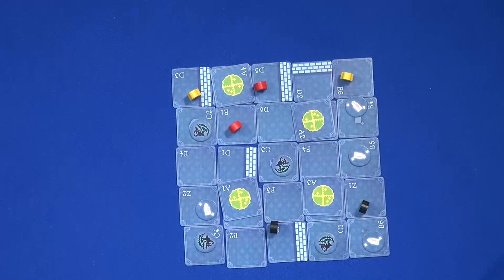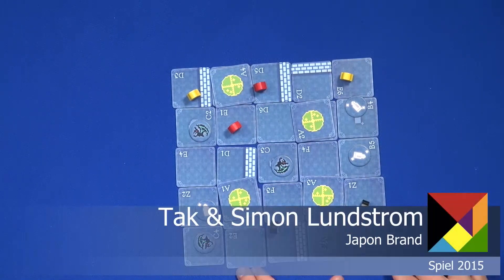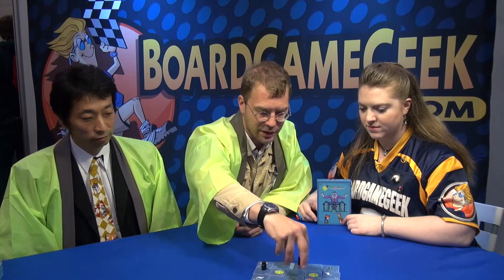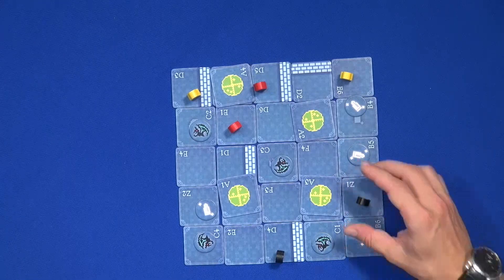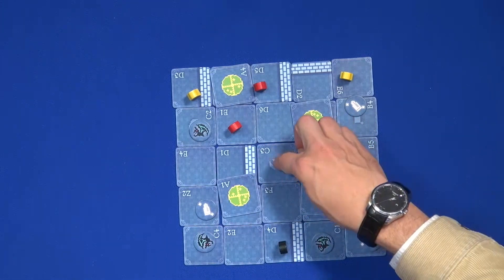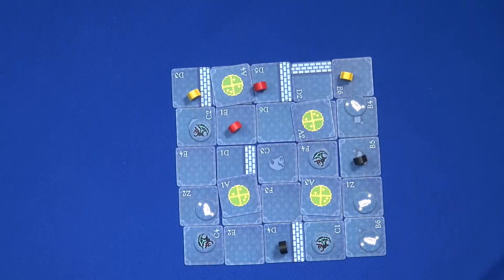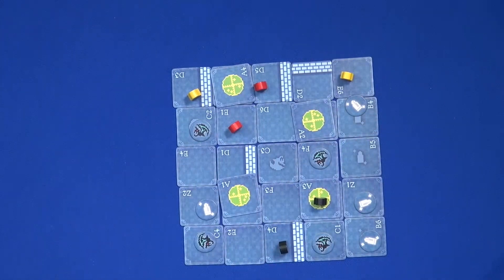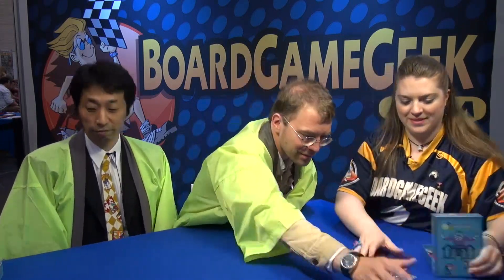Vamire Radar — Spiel 2015